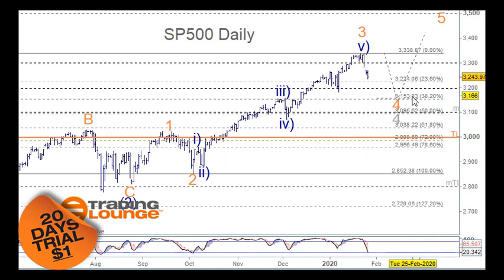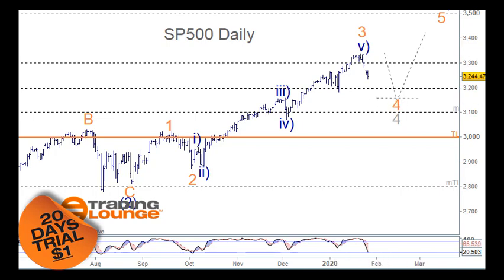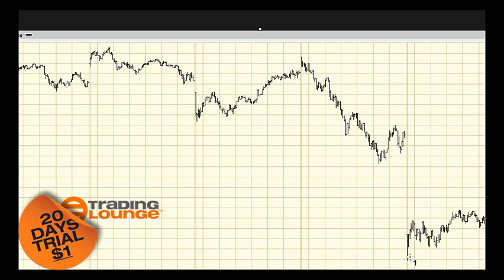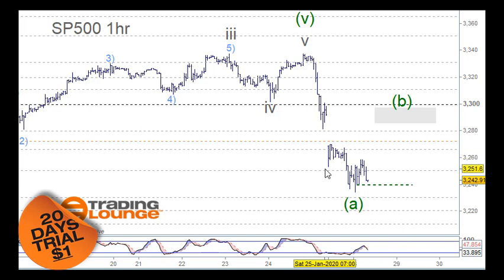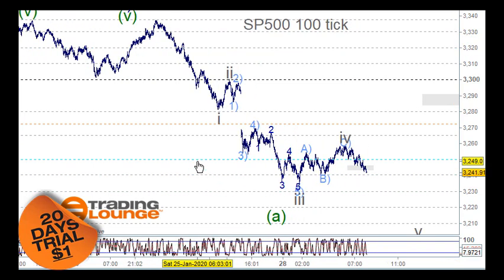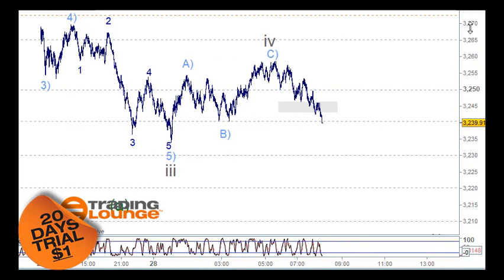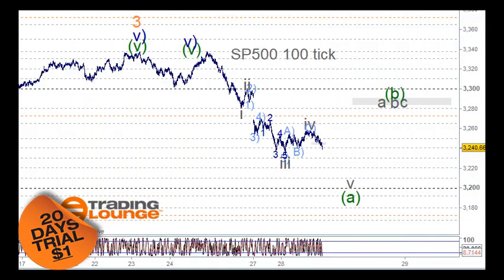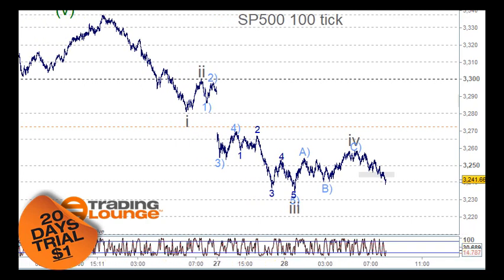SP500 Elliott Wave 28 January 2020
Overview: Minor Wave 4 in progress towards 3150 area

Elliott Wave:  Wave a)

Trading Levels:

Trading Strategy: Short